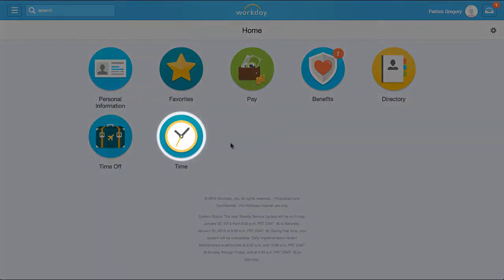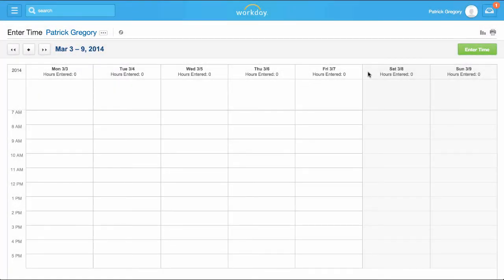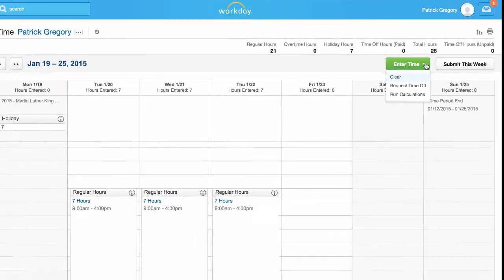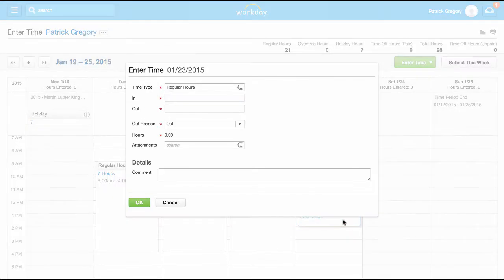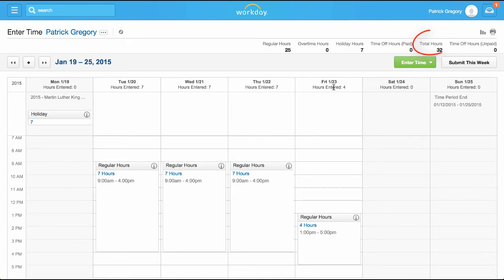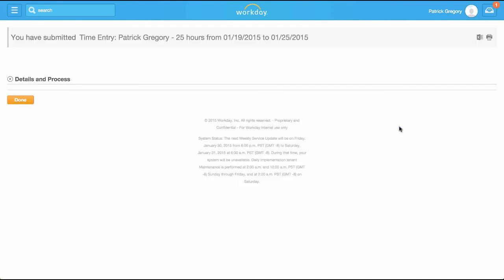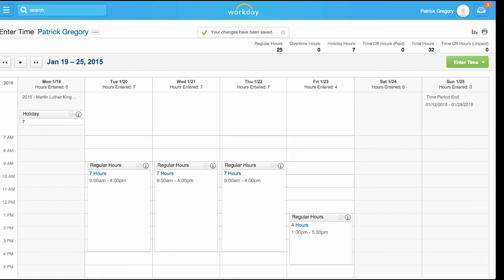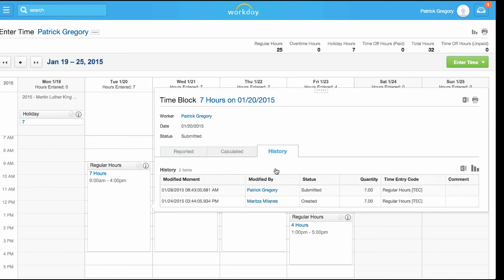Workday Time Tracking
How to Enter Time in Time Tracking